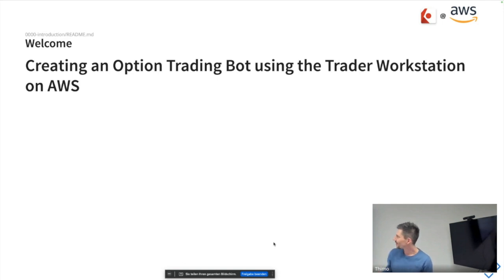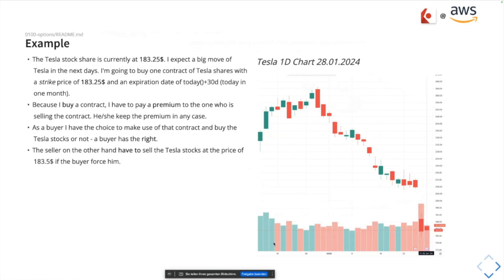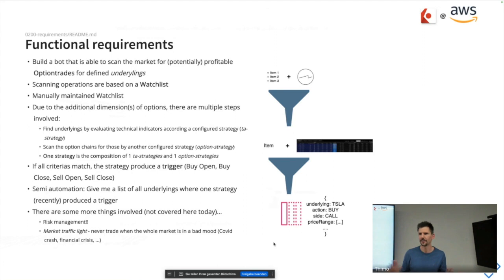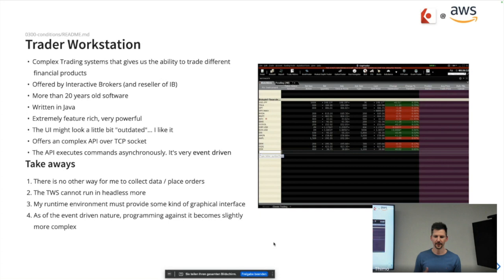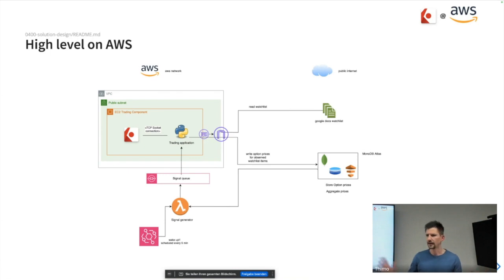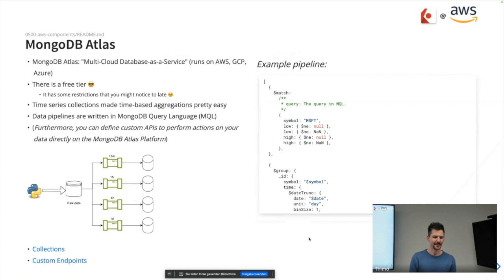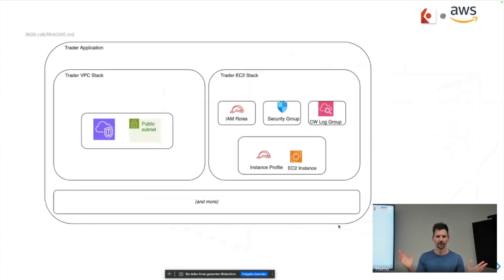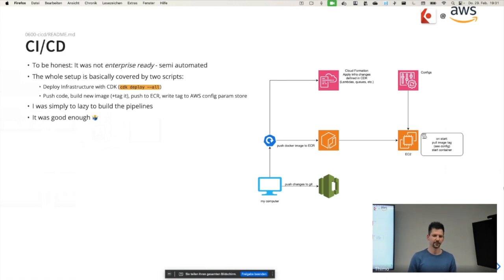TechTalkThursday #19 - Creating an Option Trading Bot ... w. AWS/MongoDB: a fun talk - Thimo Koenig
Creating an Option Trading Bot using the Trader Workstation on AWS with MongoDB Time Series: a «fun» talk - Thimo Koenig, Technical Lead at ONLU